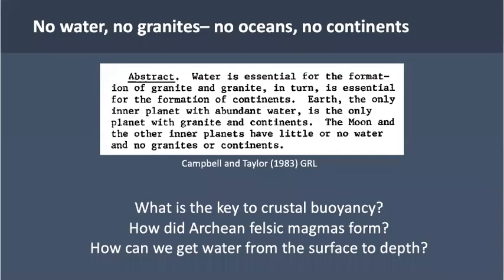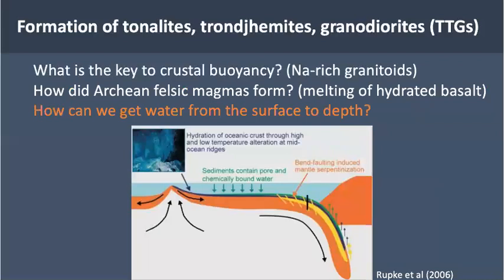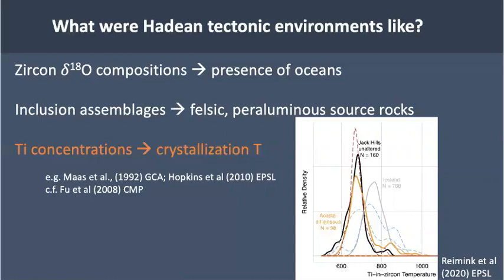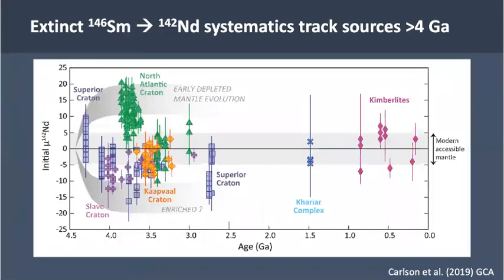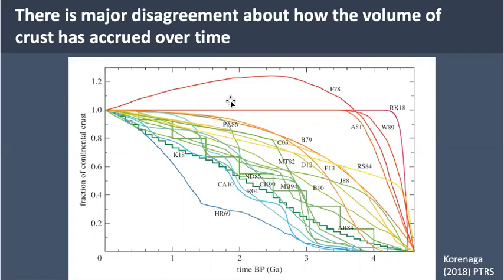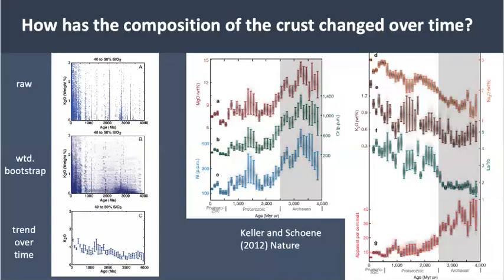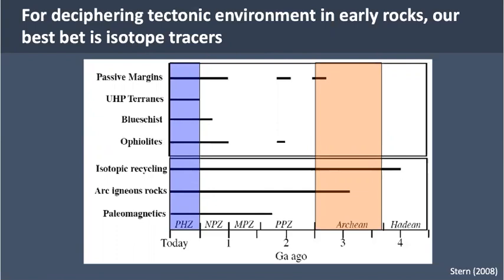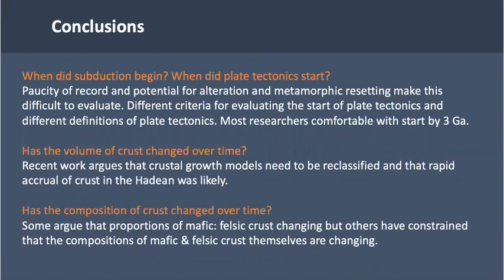Chemical Crustal Evolution & Oldest Crust (Ann Bauer)